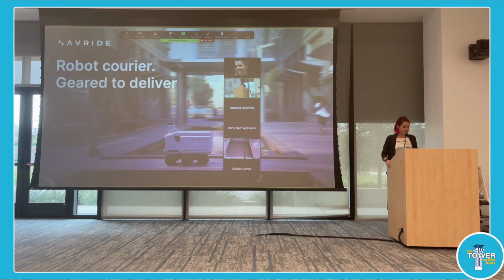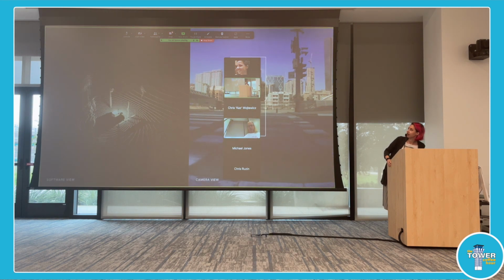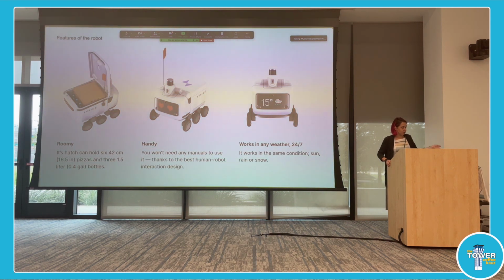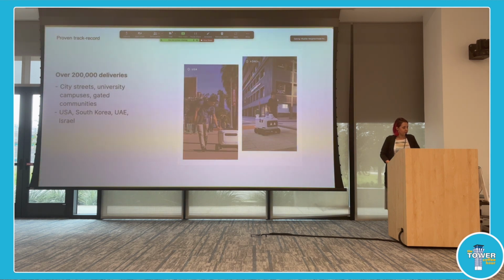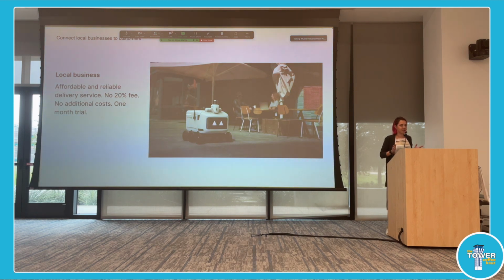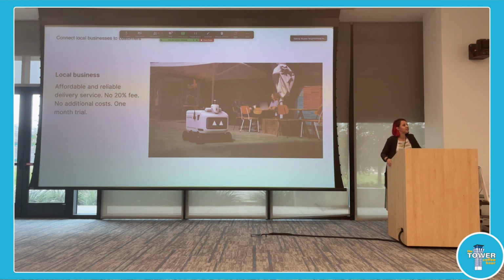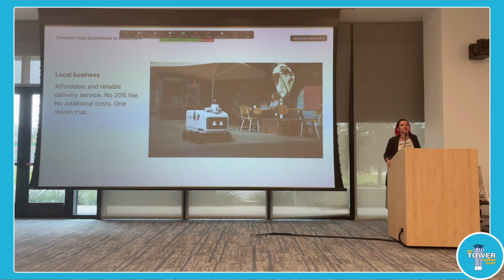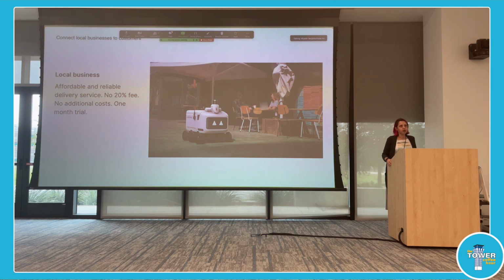MNA | The Robots are Coming | AVRIDE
The representatives of AVRIDE, the developer of the robots that are being tested in Mueller came to talk with the MNA at our meeting today. Here is their talk.

The TOWER coffee hour is an initiative of WAAO!. (We Are All ONE!)  WAAO! Inc is 501(c)(3) chartered to Foster Community.

Resources used during the production of this video:– My recording platform is Ecamm Live– Editing software Final Cut Pro

For more information about the TOWER hour effort or other WAAO! Inc– Periodic e-Newsletter

Background:Hello and welcome. My name is Preston “Ty” Tyree and I’ve done a lot of things in my almost 80 years. Recently my new wife and I founded a nonprofit - WAAO! And my world is now focused on Fostering Community particularly in our Mueller neighborhood in Austin, TX.
Since 2017 I’ve been spending more and more time on the vision of We Are All ONE! and the concept of Fostering Community. We have created a social/service group for mature adults called Wisdom|crew, we host a podcast named “Celebrating Difference”, we produce the neighborhood news channel named “the TOWER coffee hour” and we are working to create special place for people to practice We Are All ONE! as a prototype for the rest of the world.
The TOWER coffee hour Channel features our original video content and reflections, including a selection of podcast episodes and short films bringing you news and interviews with interesting people doing interesting things to Foster Community.